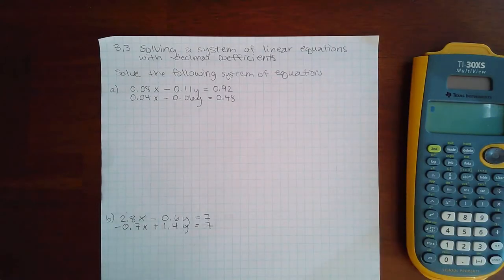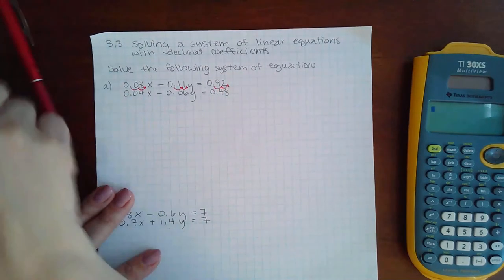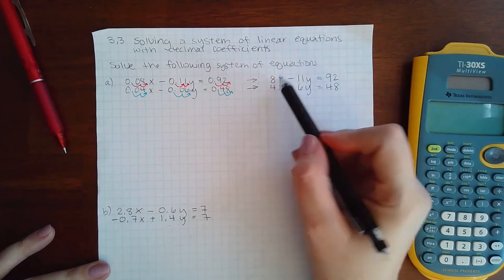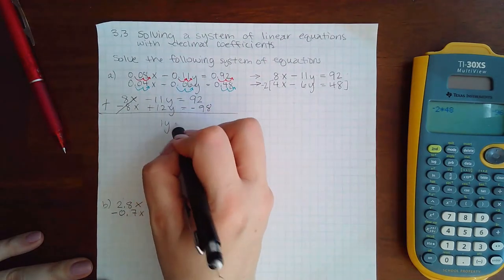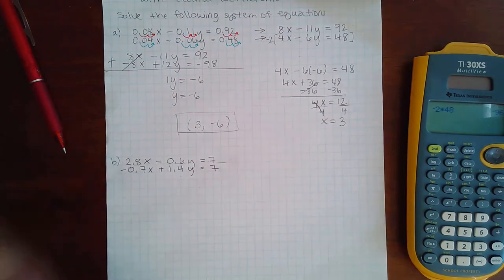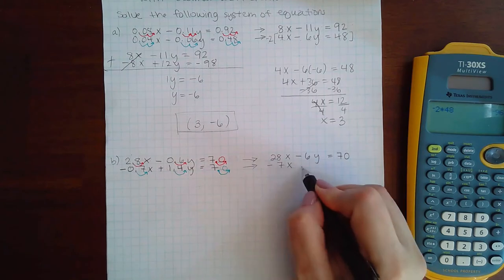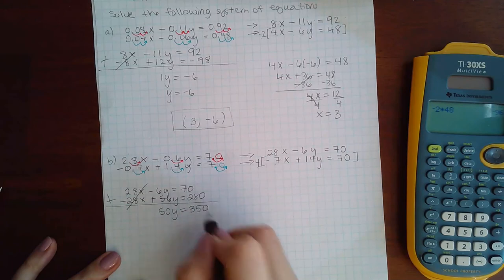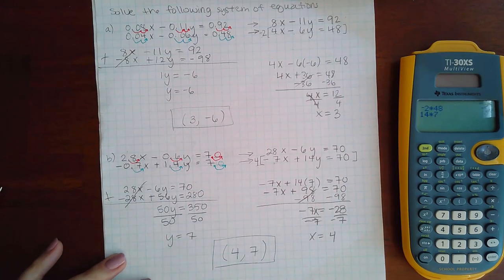3.3 Sol a system of L E with decimal coefficients